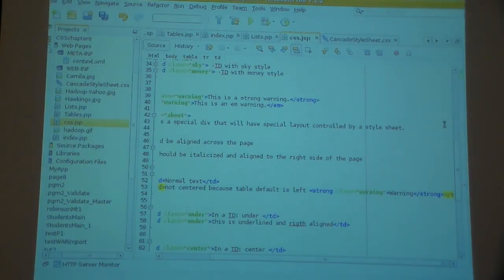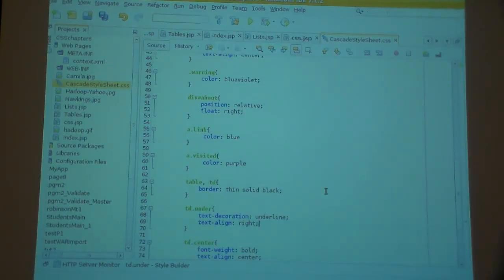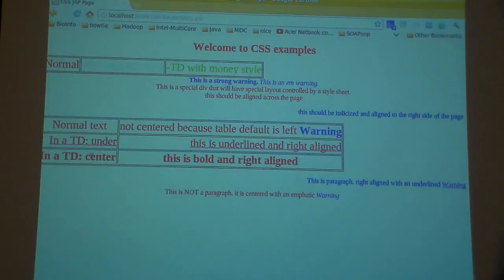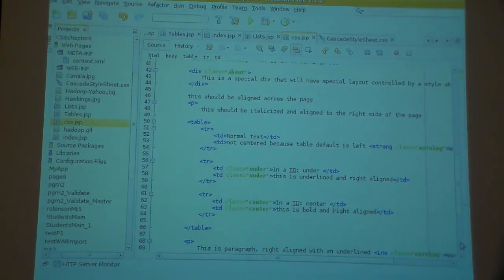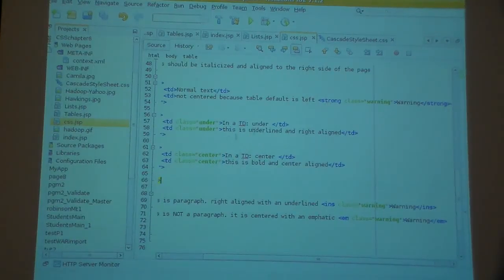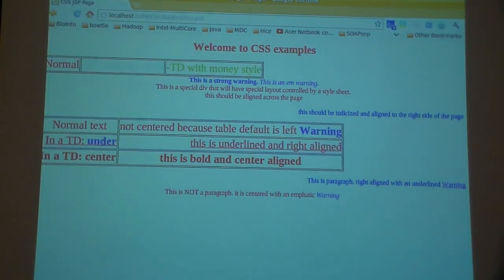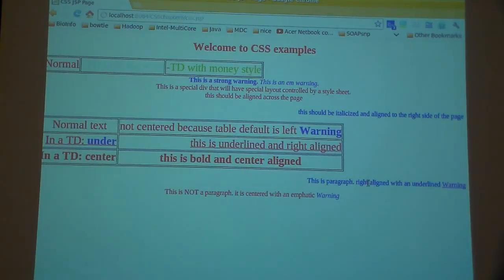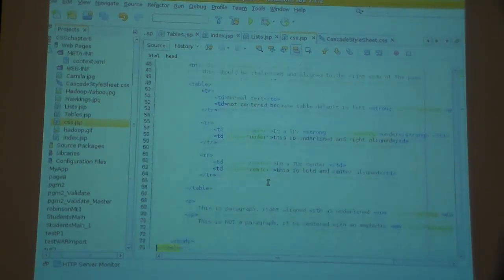CGS4850 (06-12-12) Part 6